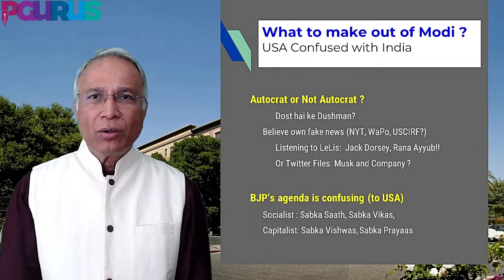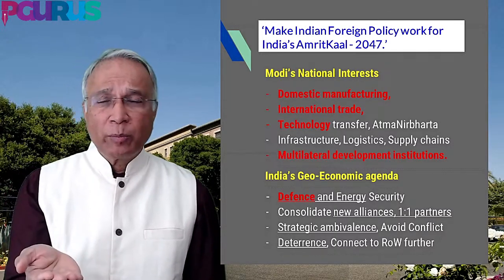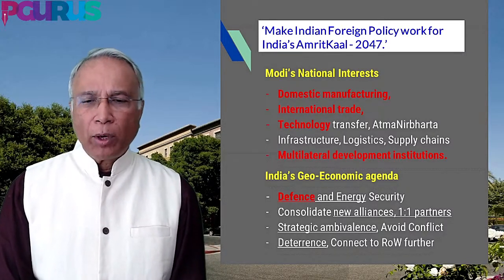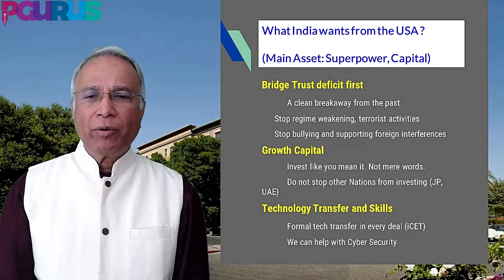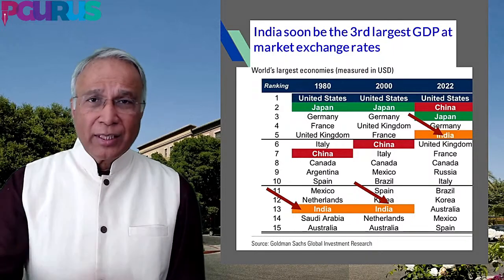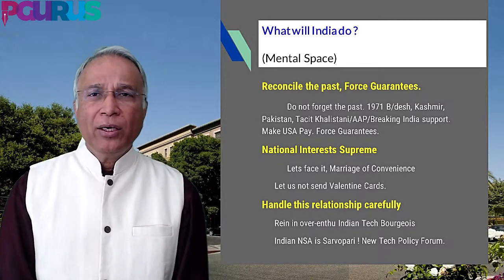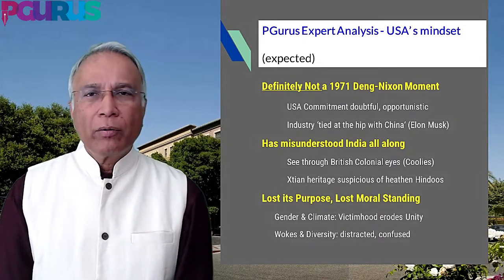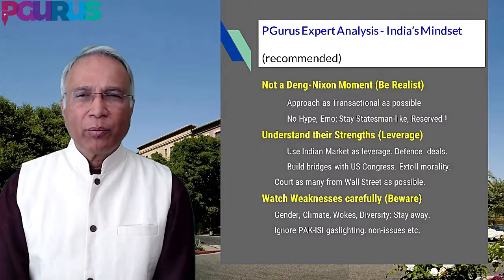Modi visit • A critical look as who wants what • Who needs who more? A Cost-Benefit view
A critical look at what India and the United States want from each other as things stand today. Done in a Cost-Benefit Analysis style, it does a 360-degree evaluation of the needs of the world's two most populous democracies.